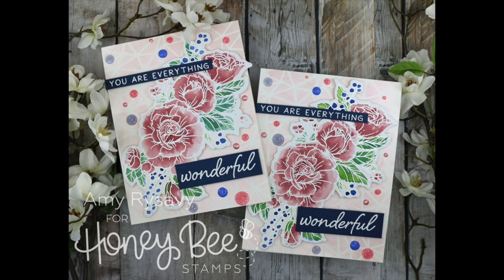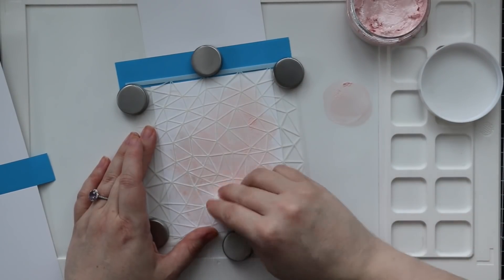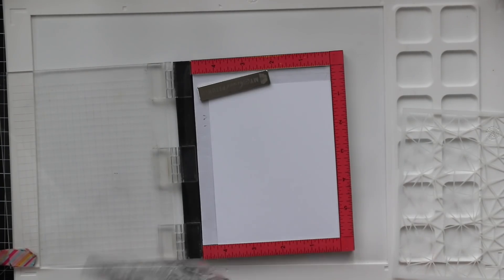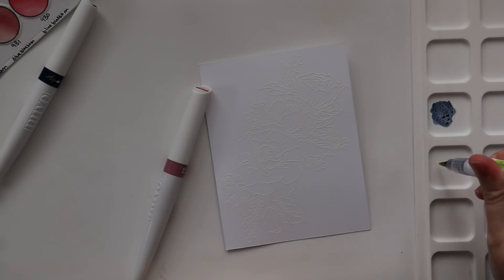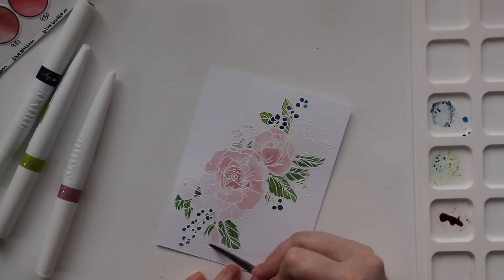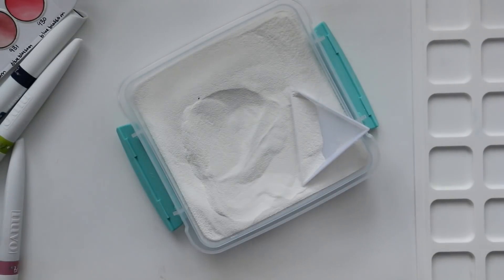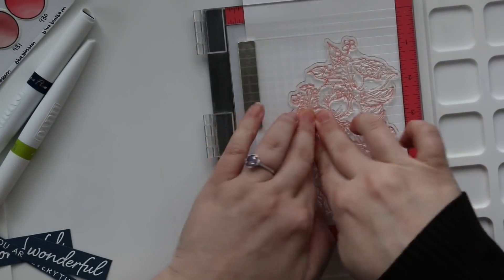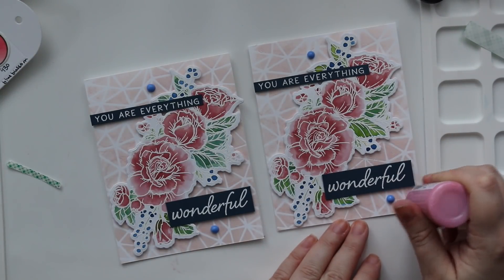You Are Everything Wonderful Cards with Amy Rysavy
• Simon Says Stamp Premium Dye Ink Pad SOFT NAVY

• Simon Says Stamp Premium Dye Ink Pad ROSIE CHEEKS